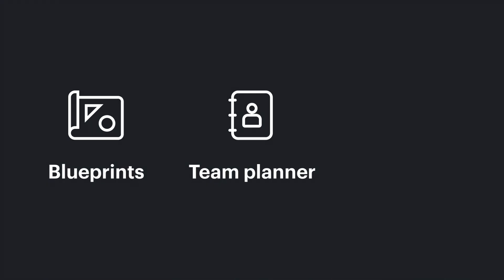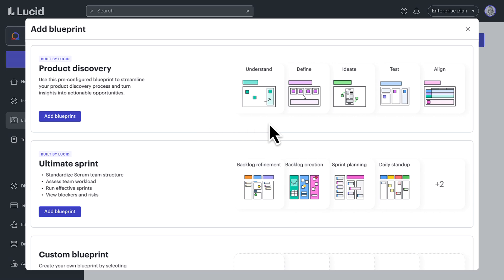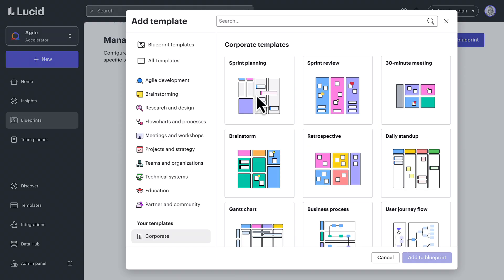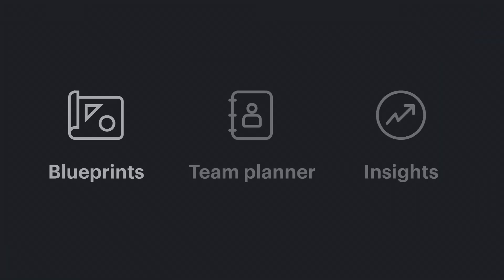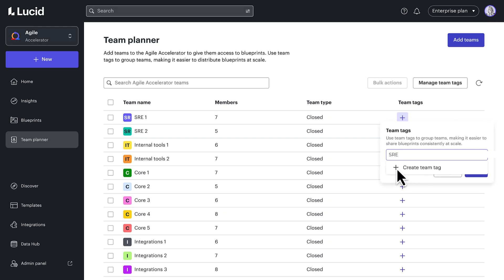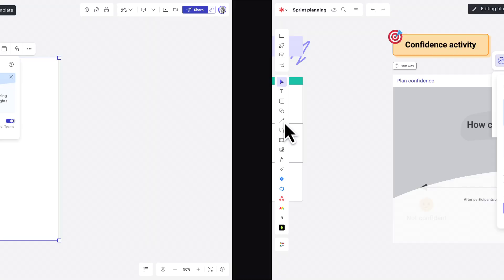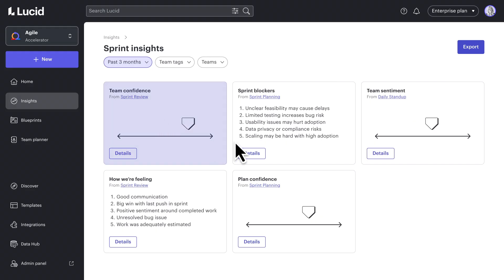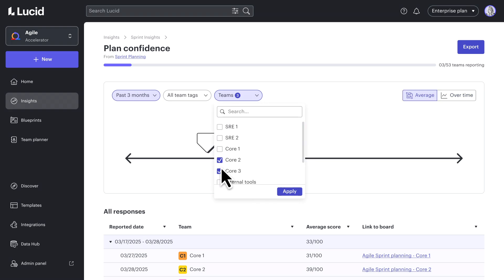Agile Accelerator Overview Video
Scaling Agile shouldn’t slow you down.
With Lucid's Agile Accelerator, you can create flexible blueprints, organize teams with Team Planner, and surface key insights to keep everything moving forward.
Watch to see how you can set teams up for success and scale Agile practices faster — without the growing pains.